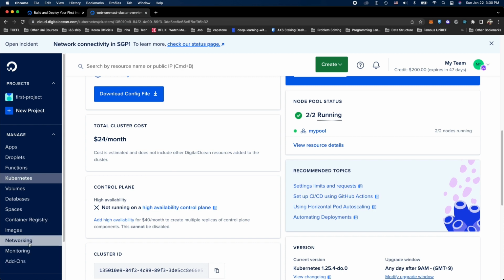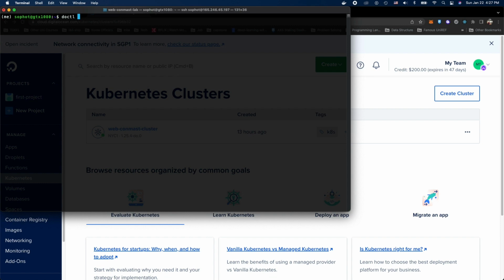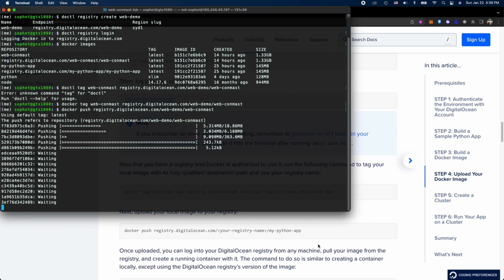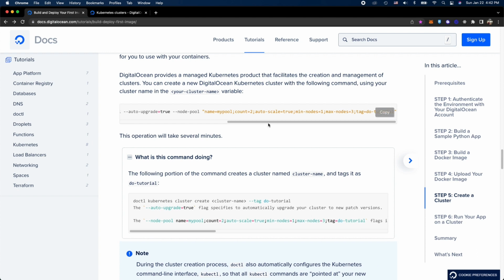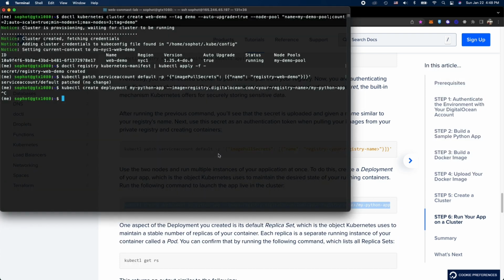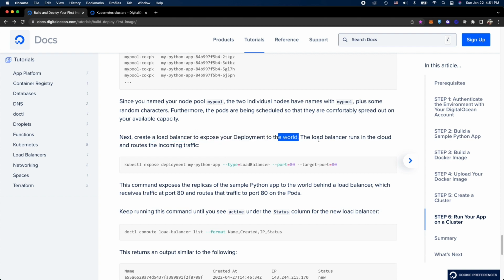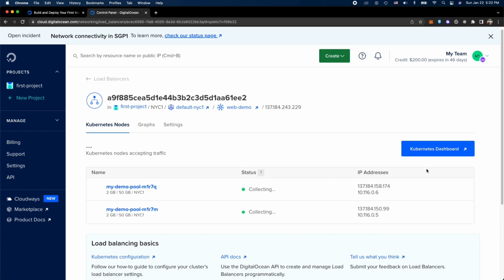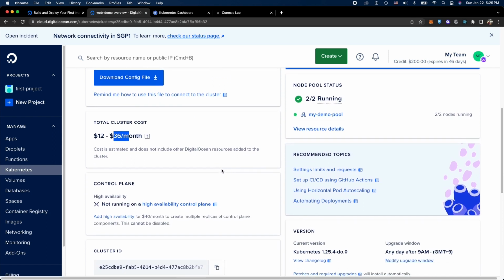Deploying Containerized Next.js Front-End App on DigitalOcean Kubernetes